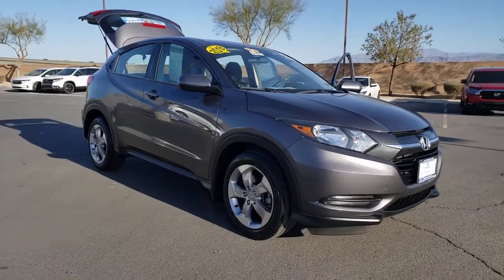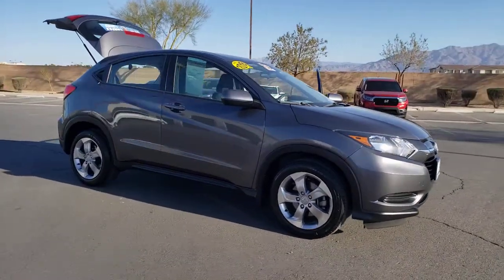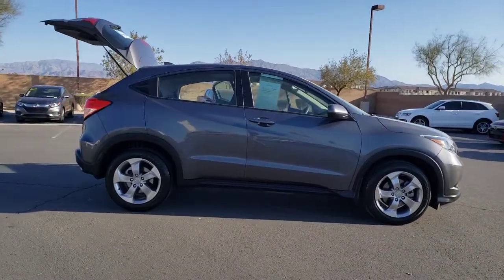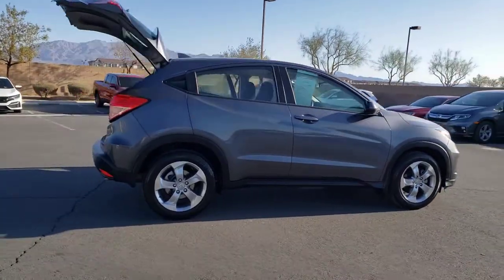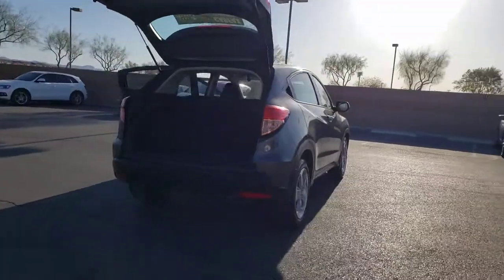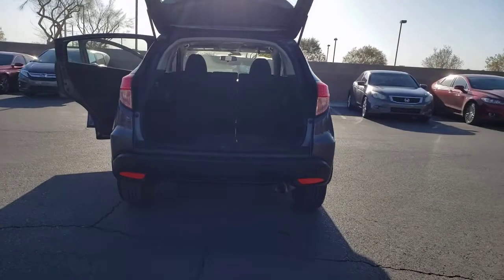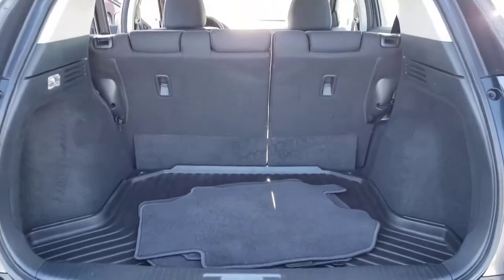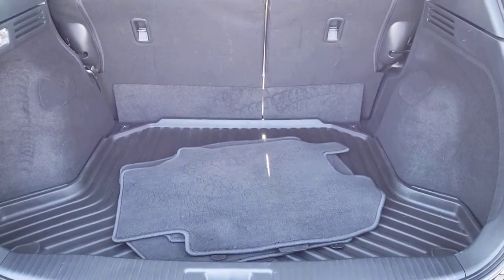2018 Honda HR-V Las Vegas, Centennial Hills, Henderson, Pahrump, Flagstaff, NV 21150A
Modern Steel Metallic Used 2018 Honda HR-V Available in Las Vegas, Nevada at Findlay Honda Northwest. Servicing the Centennial Hills, Henderson, Pahrump, Flagstaff, NV area.

Welcome to Findlay Honda of Centennial Hills. We recognize that it's New to You! All of our vehicles are hand picked and inspected and come with a 100% guarantee for 30 days. This vehicle includes the following options:brbrBACK UP CAMERA, USB, BLUETOOTH, TRANSMISSION FLUID CHANGED, ALL NEW CABIN AND A/C FILTERS, NEW WIPERS, FRESH OIL CHANGE, ONE OWNER, LOW MILES, HONDA CERTIFIED, Alloy wheels.brbrCARFAX One-Owner. Certified. Modern Steel Metallic 2018 Honda HR-V LX FWD 1.8L I4 SOHC 16V i-VTEC CVTbrbrbr28/34 City/Highway MPG Recent Arrival!brbrHondaTrue Certified Details:brbr * Vehicle Historybr * Roadside Assistancebr * Limited Warranty: 12 Month/12,000 Mile (whichever comes first) after new car warranty expires or from certified purchase datebr * Warranty Deductible: $0br * 182 Point Inspectionbr * Vehicles purchased within New Vehicle Limited Warranty period: extends New Vehicle Limited Warranty to 4 years*/48,000 miles*. Roadside Assistance for the duration of the Certified Pre-Owned Limited Warranty. Up to two complimentary oil changes within the first year of ownership. SiriusXM 90-Day Trialbr * Powertrain Limited Warranty: 84 Month/100,000 Mile (whichever comes first) from original in-service datebr * Transferable WarrantybrbrbrAwards:br * 2018 KBB.com Brand Image Awards * 2018 KBB.com 10 Most Awarded BrandsbrKelley Blue Book Brand Image Awards are based on the Brand Watch(tm) study from Kelley Blue Book Market Intelligence. Award calculated among non-luxury shoppers.  Kelley Blue Book is a registered trademark of Kelley Blue Book Co., Inc.brCall us today to schedule your VIP Test Drive!